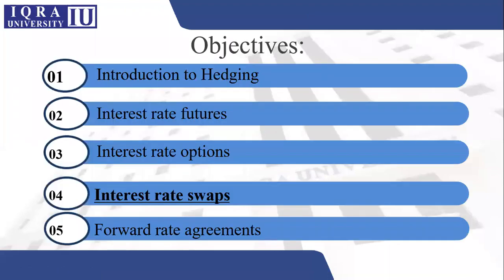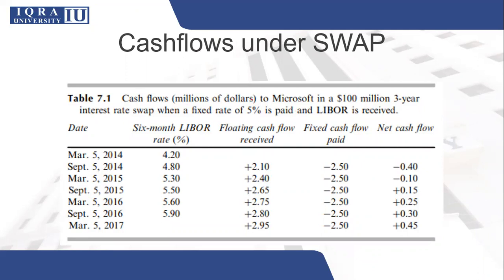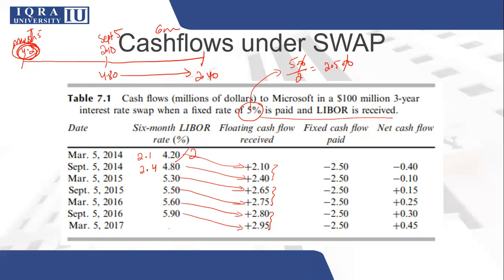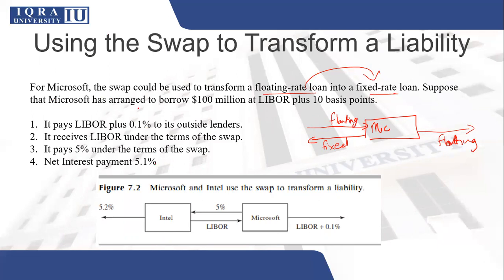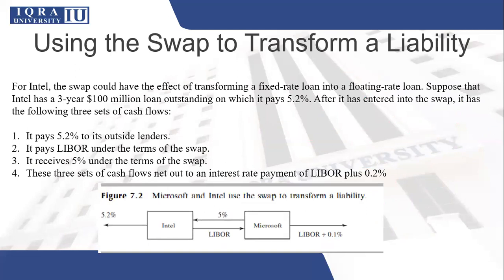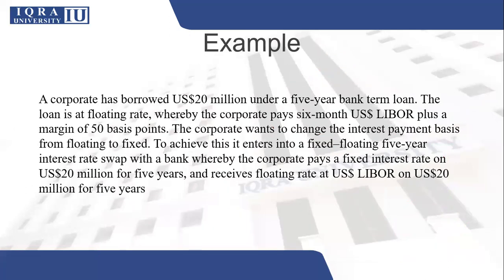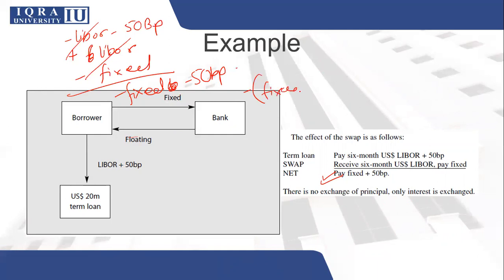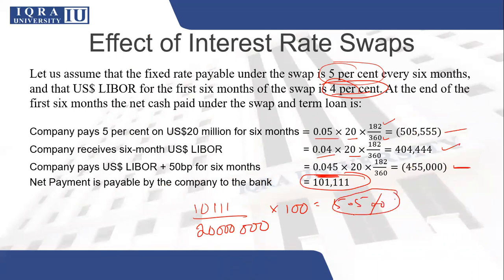Unit 13.4 || Interest rate risk management || Interest rate swaps